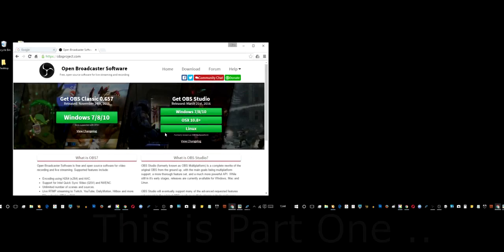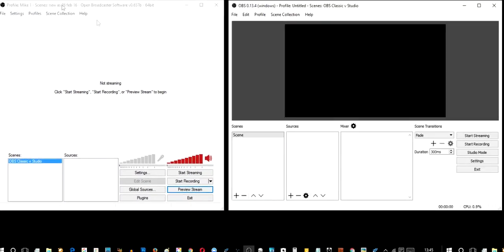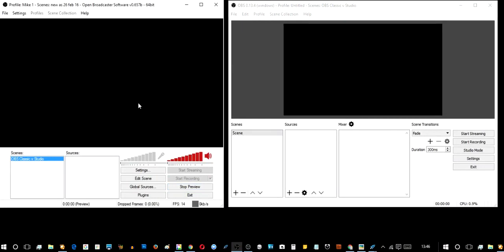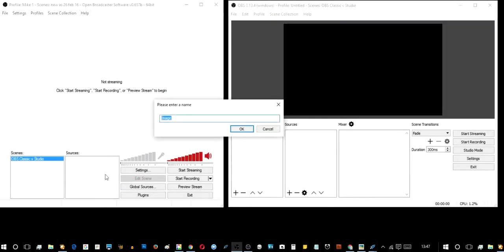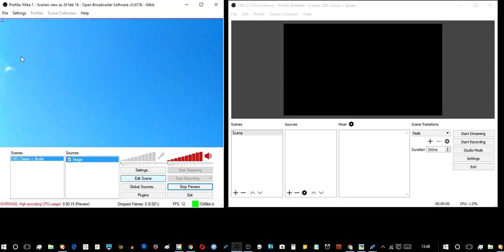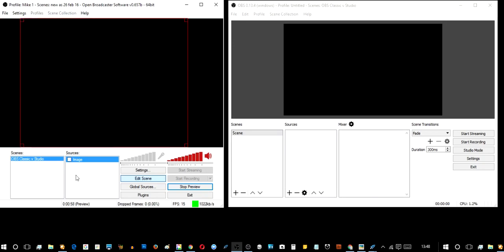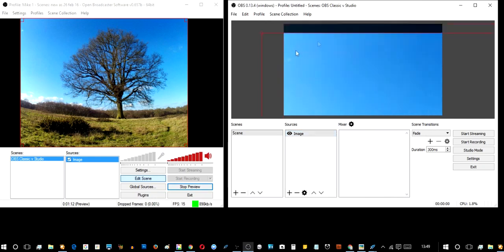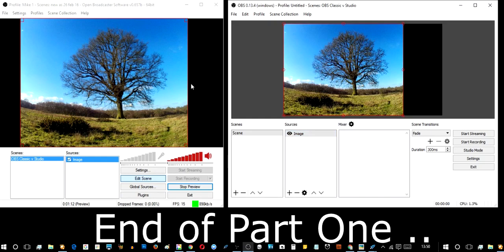OBS Classic versus OBS Studio side by side Part One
In this video, we look at comparing OBS Classic and Studio side by side ADD Image with OBS Classic and OBS Studio. Other videos in this series to come.

Open Broadcaster Software is free and open source software for video recording and live streaming ..

Screen record by MP3 Rocket Pro ..

passionately curious i make videos to help people learn . complex made simple fast . mike downes media